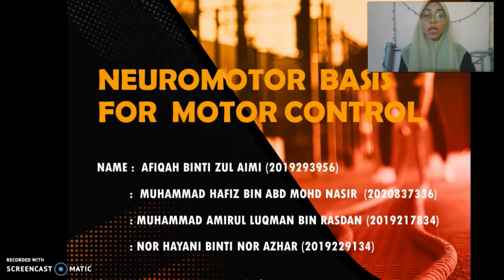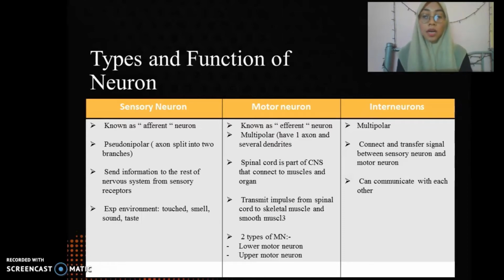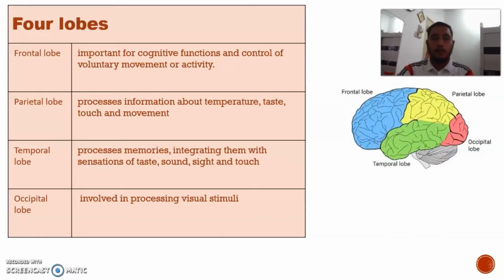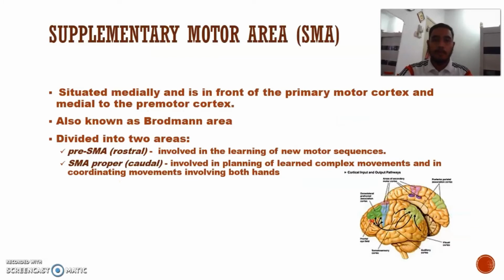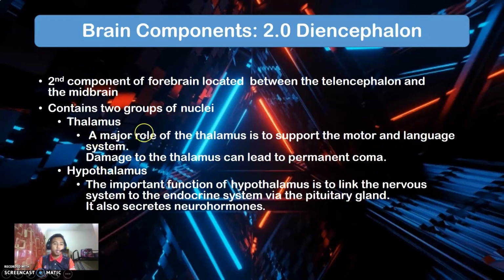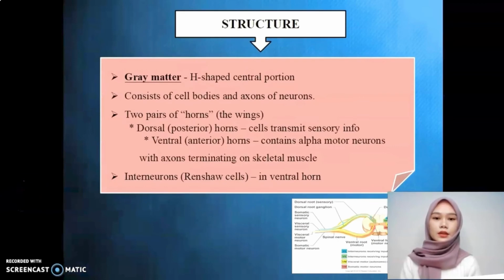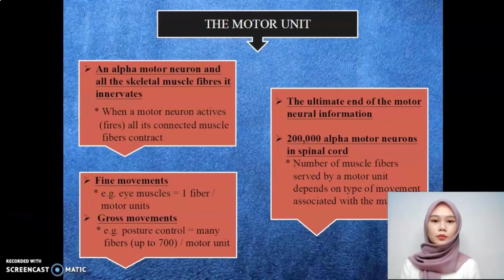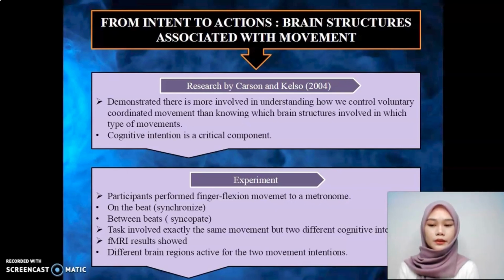Motor control & learning (SPS606) NEUROMOTOR BASIS FOR MOTOR CONTROL